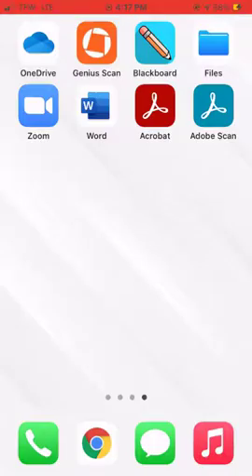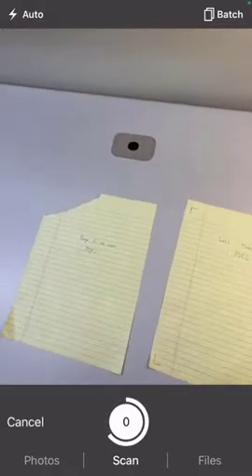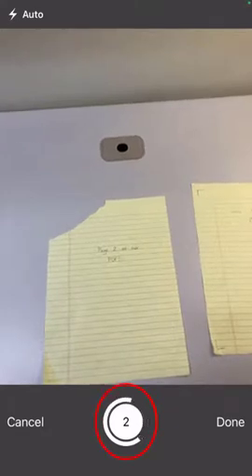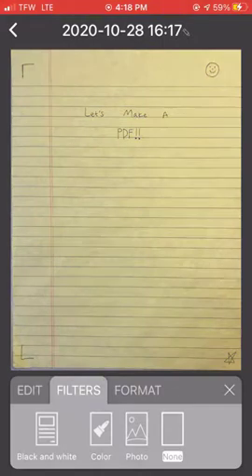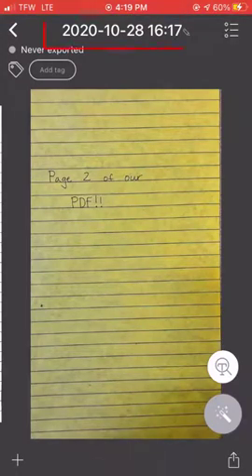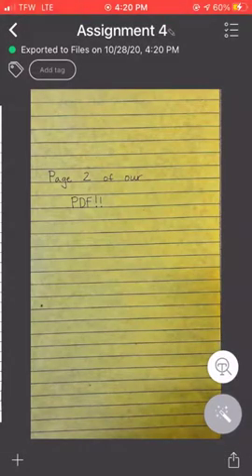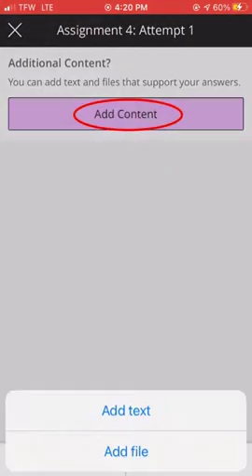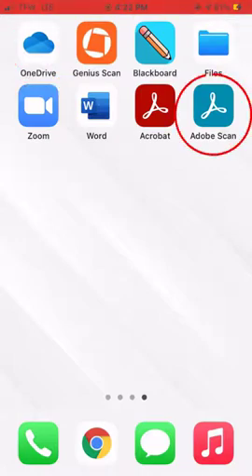iOS - Create PDF Documents with your Phone Using Genius Scan & Submit to Blackboard for COCC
iOS Specific - Create PDF Documents with your Phone Using Genius Scan & Submit to Blackboard as an Assignment for COCC Students